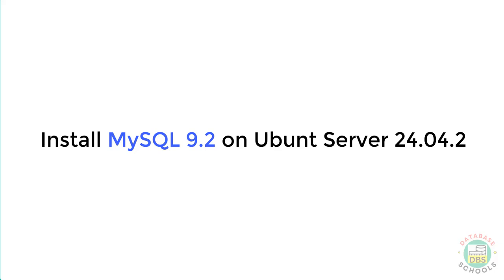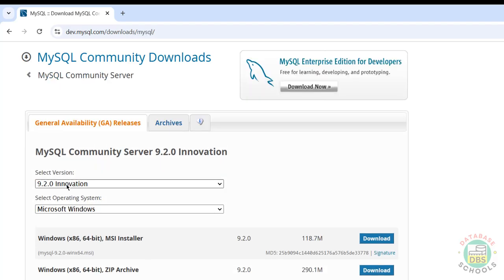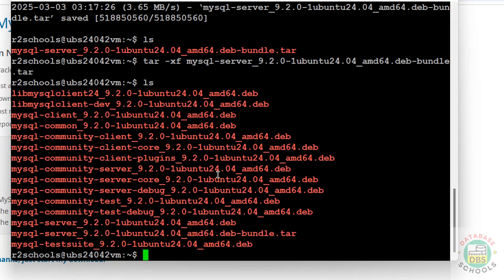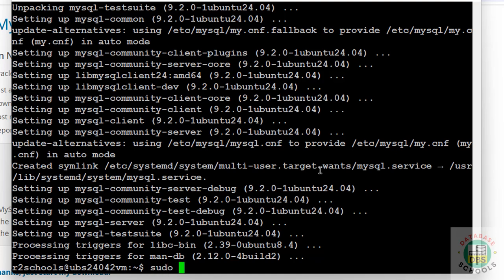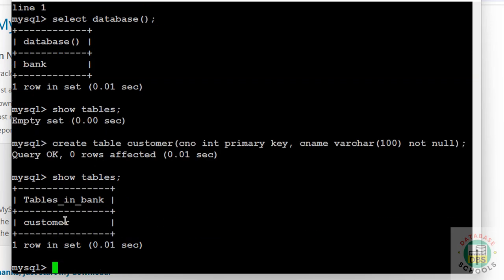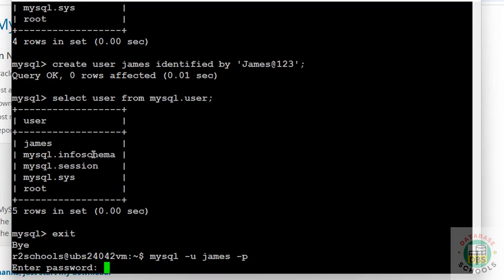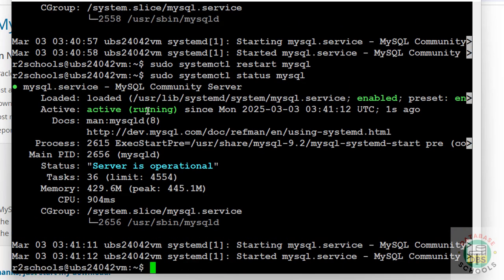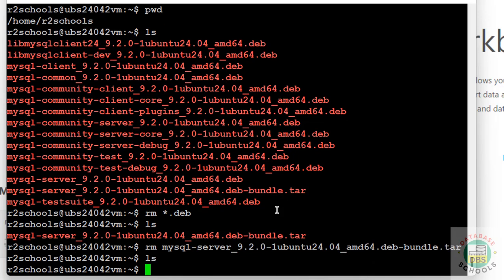Install MySQL 9.2 on Ubuntu Server 24.04.2 LTS in 10 Minutes! [Step-by-Step Guide] | 2025 Updated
In this tutorial, I will walk you through the installation of MySQL 9.2 on Ubuntu Server 24.04.2 LTS with a complete setup and configuration guide. MySQL is one of the most popular open-source relational database management systems used for web applications, data storage, and enterprise solutions.

✅ Topics Covered in This Video:
✔️ Update and Prepare Ubuntu Server 24.04.2 LTS
✔️ Download and Install MySQL 9.2
✔️ Secure MySQL Installation (Set Root Password, Remove Anonymous Users, etc.)
✔️ Create a New MySQL User and Database
✔️ Verify MySQL Installation and Test Connection
✔️ Enable Remote Access (Optional)